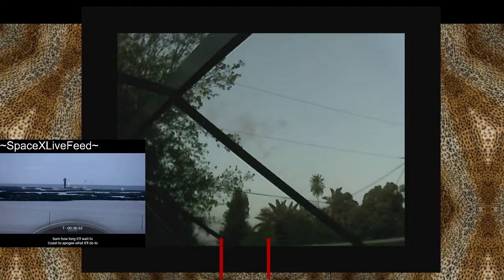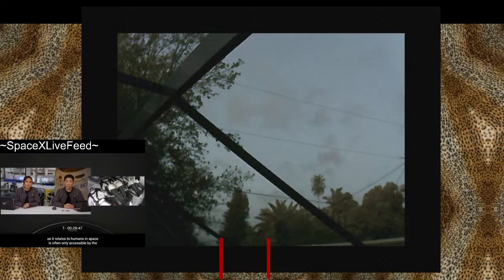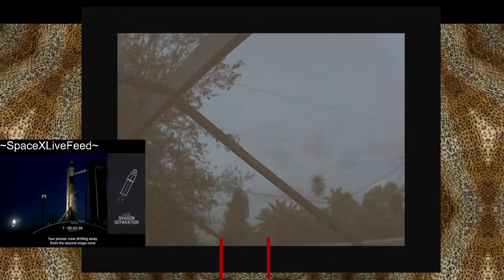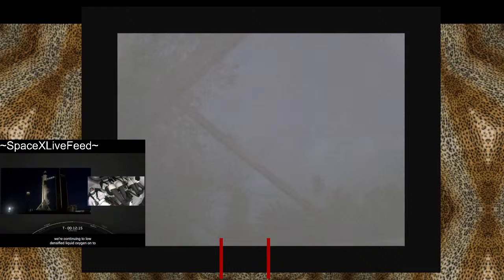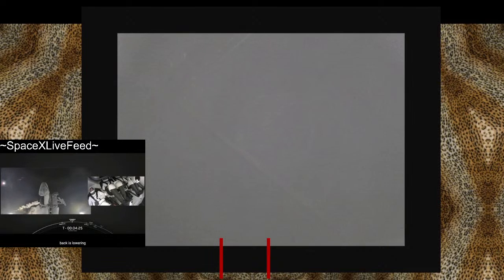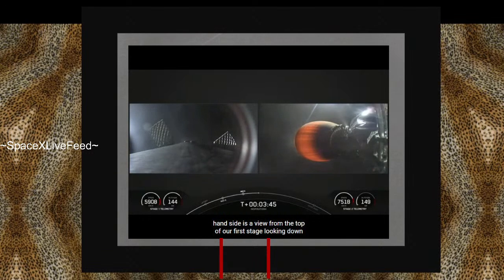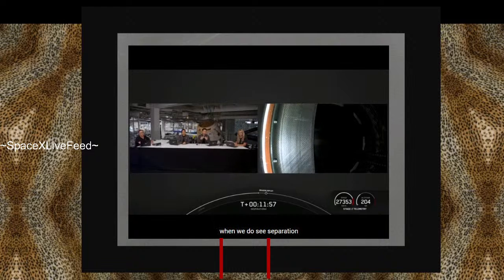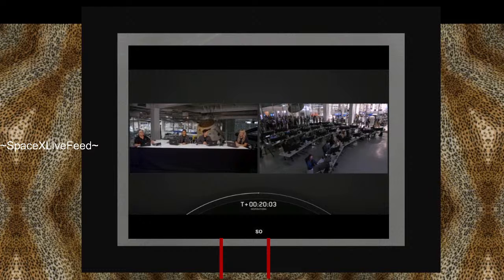Backyard Rocket Launch Watch~ SpaceX Falcon 9 Inspiration 4~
Backyard Rocket Launch~
Jump to T-30sec

Should rise from between the lines~
Backyard Rocket Launch~
SpaceX Falcon 9 Inspiration 4~ 1st all private crew~
Launch window opens @ 00:02 UTC ~

Launch Complex 39 A ~
I am about 10miles/16K from launch site~